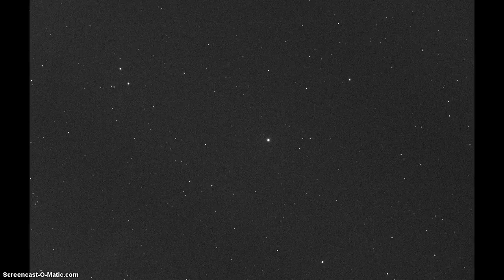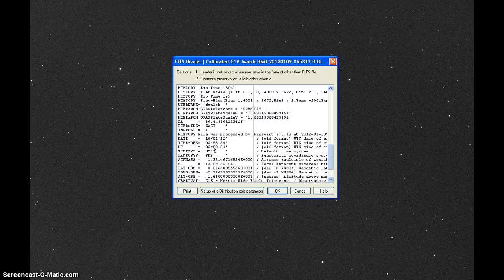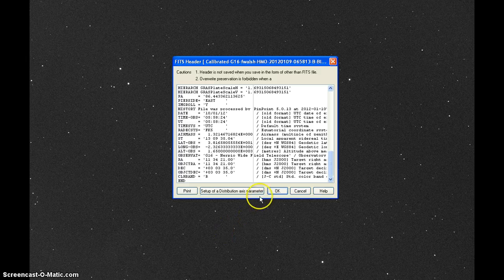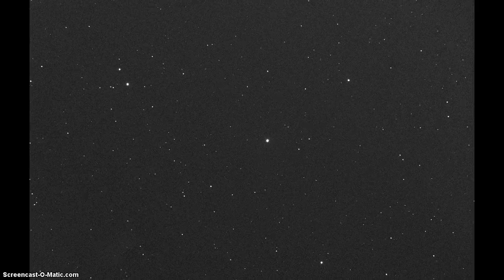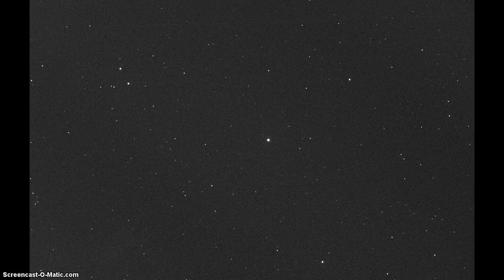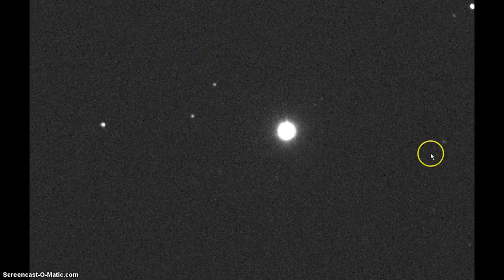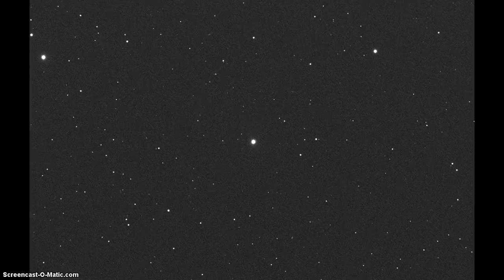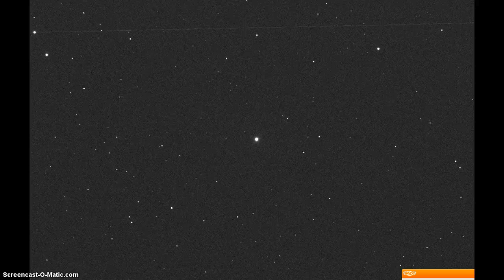Comparing HMO Apples to HMO Oranges Pt1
The image I am talking about is this one: Sorry for not linking it. I thought everyone would have seen it already

They should be the same but they're not? So what gives? Good morning. I am finally in a place where I can type out what I think is going on with me this morning. I can tell you that I never imagined astronomy would pull me in so many directions physically and emotionally. Who would have thought that this science could be so hard to reveal in an honest way. I would have bet a million dollars before I started that what I have found would be what I would find. I would have lost a million dollars I never had and still be a part of something I don't even understand or always care to.

I knew it was not going to be just another ordinary day the moment I woke up. Me and the Mrs. went out last night for an hour and while driving to our Margaritaville escape I saw a Moon that placed itself in the top five Moon sights by the naked eye. It rose up behind a heavenly cloak but not before streaking a buttery body through a cloud keyhole for me to see.

That, the few weeks before, and what is going to happen in the future has me sitting on the edge of my own seat waiting to find out what could possible happen next. I have a gut feeling I am going to be on the receiving end of some bad news about myself though I know who I am and what I am doing is more right than even I understand. I'm looking through a looking glass and looking at myself in the mirror. That always happens when I put myself so far out there that I say something derogatory about an image or a person. Then I say,

"Don't kid yourself about yourself."

I am who I am. There is someone out there who dislikes everything I do but I still only have a small group to choose the culprit from. I am not a part of a large group but I was a part of something big that will be used in the future to bring the space outside our atmosphere down here.

I never claimed to be the smartest person around even though my wife will say I do. She knows who I am and she probably knows better than me. I'm letting you hear it from me because I want you to know that I feel like the only one who knows. If I'm wrong, I'm the only one wrong.

I want to apologize to anyone whom I offended in any way but I also want you to know that I don't say things to offend people though I do say what I feel as I type the message or say it out of my mouth. I won't deny anything I have said or anything I produce on the topic of astronomy, Heavy Mass Objects, rhetoric, and those who interact in the same circles I do.

I consider everything I do to be scientific research in astronomy. My opinions are my own and are not always shared by Cosmic Obsession Observatory. My reports are from one amateur astronomer to other amateur astronomers. This morning I am feeling bad about having to report that another Heavy Mass Object has been found and it puts me in a position to have to deny another false report. Right now I can only hope what I do will be enough to save the world. I have the power to destroy the thing I saw in the image this morning. I wonder sometimes if I can and whether that's my new role in life. It's kind of ironic, funny, but sad at the same time.

Look for my upcoming articles posted inside the pages of TheIntelHub.com

You can hear me today from 1-2PM CST and 2-3PM in New York City on Stranger Advice with John Zaskoda We'll be on American Freedom Radio together talking about what I found when I woke up this morning.